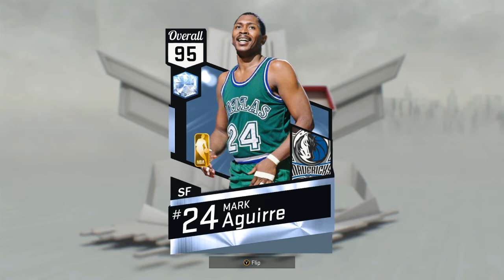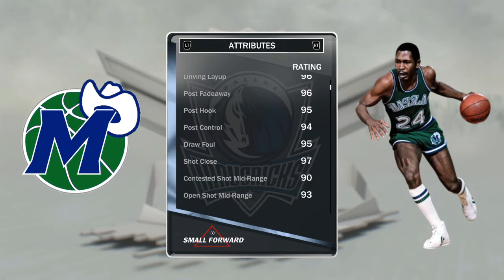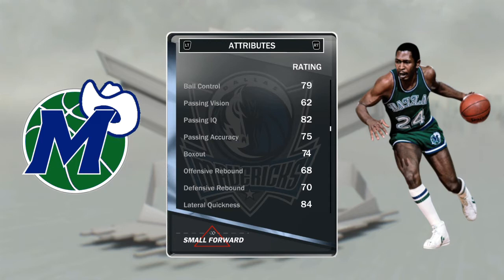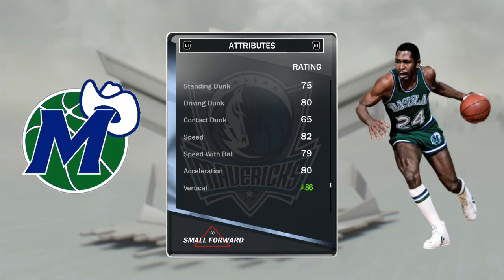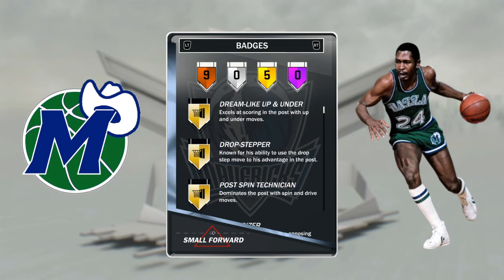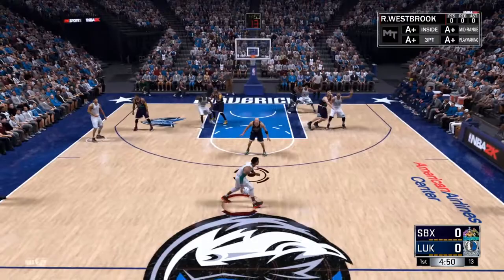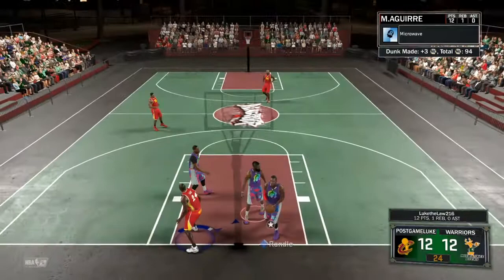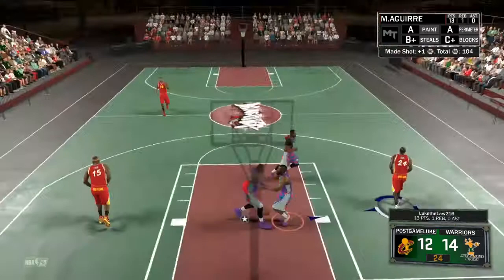MARK AGUIRRE AKA "THE POST KING" || POST MACHINE CLOSES OUT THE GAME!! NBA2K17 MYTEAM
Ill admit, I slept on this card after I saw his attributes. Man, did he prove me wrong! See for yourself! And ENJOY!!

I TALK 2K AND NBA BBALL ALL DAY, EVERY DAY.